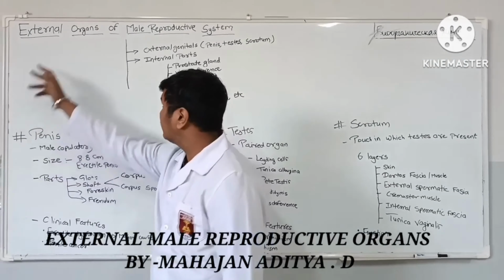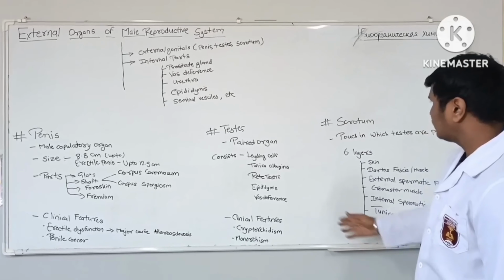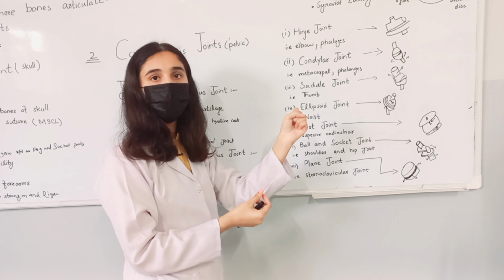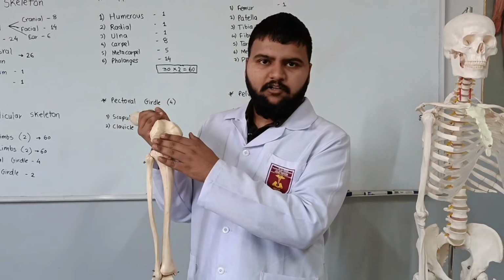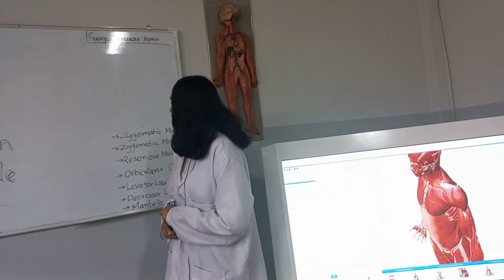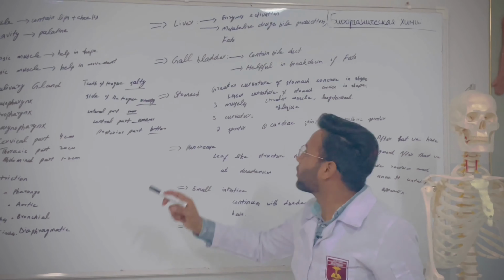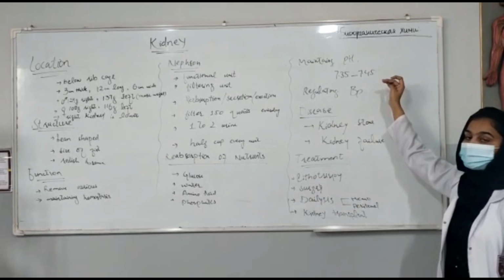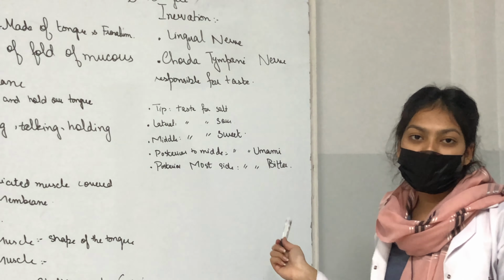Student’s Presentation | Human Anatomy | 1st year 1-A | Osh International Medical University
1)   0:05       External Male Reproductive Organs    - Aditya Mahajan
2)   4:12       Joints and its Types                               - Naba Noor
3)   8:18       Regional Classification of Bones          - Rahul Narwade
4)  11:46      Facial Expression Muscle                      - Mehekan Gohar
5)  16:08      Digestive System                                   - Sajid Abbas
6)  19:19       Anatomy of Kidney                                - Hafsa Noor
7)   22:16      Digestive System                                   - Laiba Javed

Guided by :- Dr. Faisal Sir 🩺